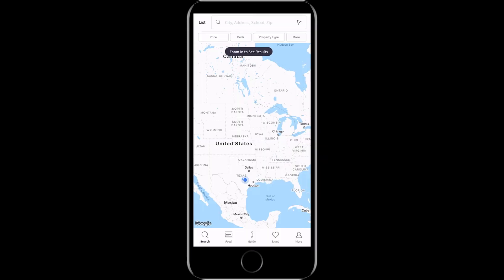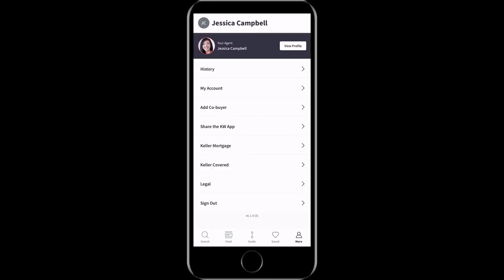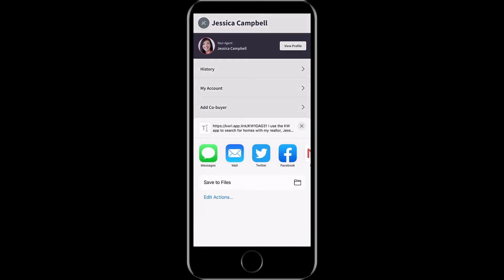Command Consumer - How To Share Your KW App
Learn How To Share Your KW App

The KW App is the last piece of the Keller Williams technology ecosystem, it is the consumer-facing counterpart that connects the consumer to the agent. The KW App allows the agent and consumer to connect through one-on-one communication, without leaving the app. Inside your KW App, Guides offer on-demand transactional information personalized to your unique process for buyer and sellers. For your consumer, your KW App is a unique experience because they can personalize their app through Collections, saved searches, saving homes, hiding homes, etc. Those customer insights are visible inside of Command, now giving you a more comprehensive understanding of your client’s needs and wants.